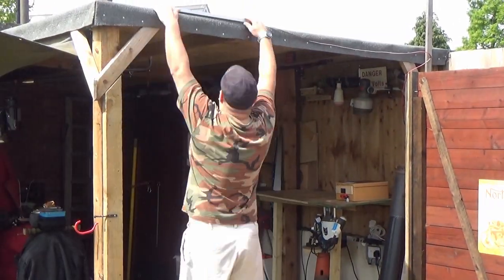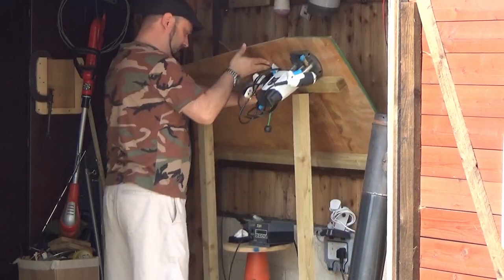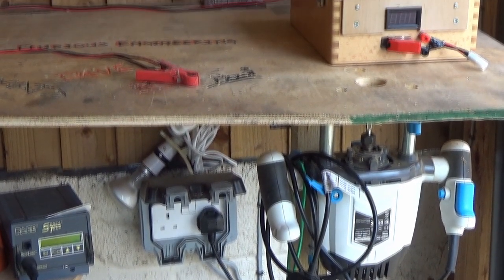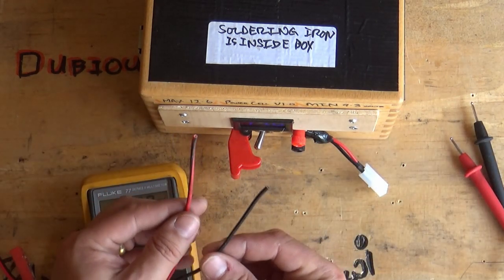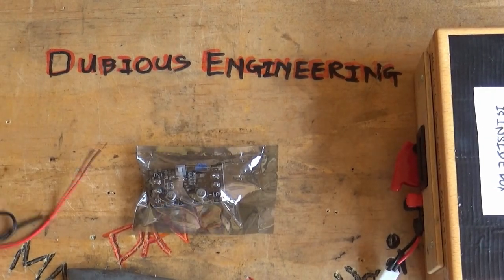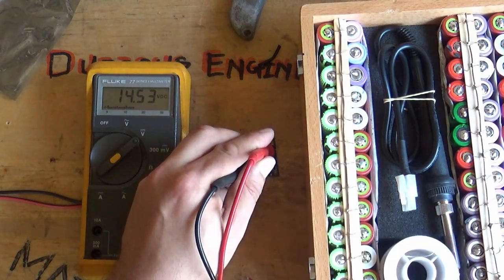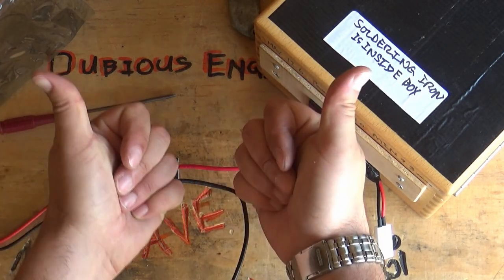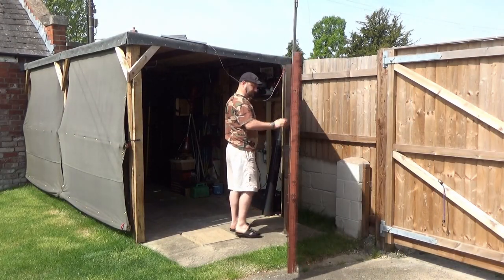DuB-EnG: SOLAR POWERED OFF GRID SHED UK Wiring charge regulator Li-ion 18650 Battery Wall living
Input Voltage: DC4.75V-23V;

Output Adjustable from 0.93V to 20V (buck mode, input voltage must be at least 1.5V greater than output voltage)

Factory set output voltage is 14.4V

Module Control: Module has start button which can be opened and closed; Module has power LED to indicate output status

Working Current: Maximum 3A continuous current output, Maximum 4A peak current output;

Working Mode: Control chip integrates MOSFET. Current mode control provides fast transient response and cycle-by-cycle current limit.

An adjustable soft-start prevents inrush current at turn-on and in shutdown mode, the supply current drops below 1μA.

Work efficiency: Up to 95% efficiency

Dimensions: 6.3cm (Length)*3.3cm (Width)*1.5cm (Height)

Function description - Prevent battery return, back, counter current; adjustable output current; can be used as current regulating power panel.

Provide alternative solution to expensive solar controller. Features include over-load protection provided by pulse charge prolongs battery life; wide operating input range; 3A continuous output current; 4A peak output current; up to 95% efficiency. The product is used to charge a battery with different rated voltage (3.7V, 6V, 12V) through solar panels or other direct current.

Output has protection, but bear in mind that the input of plus or minus mustn't be reversed, connect line after make sure that the positive and negative terminal.